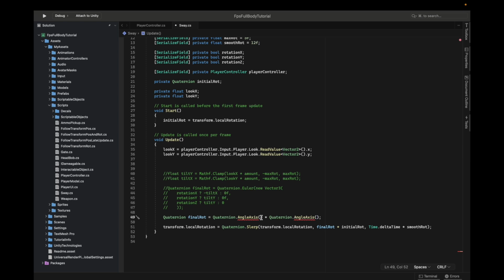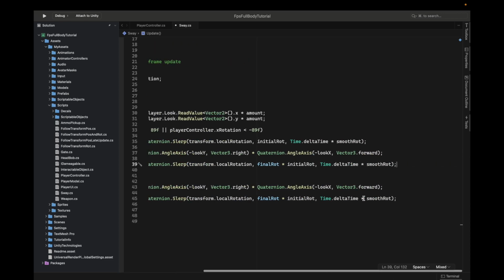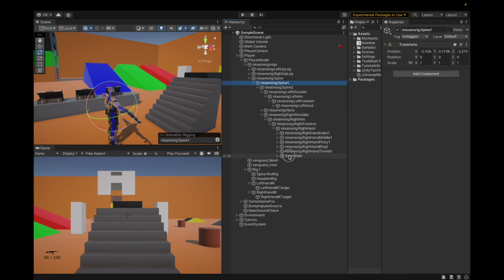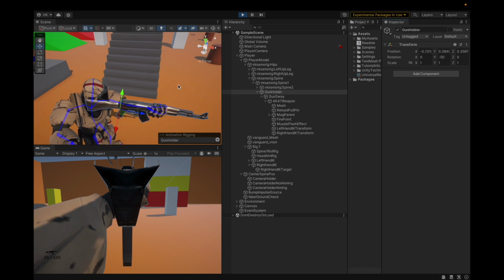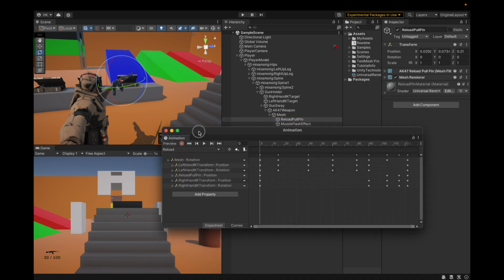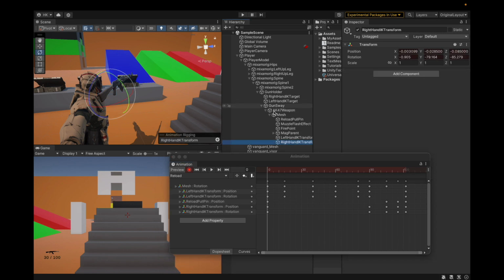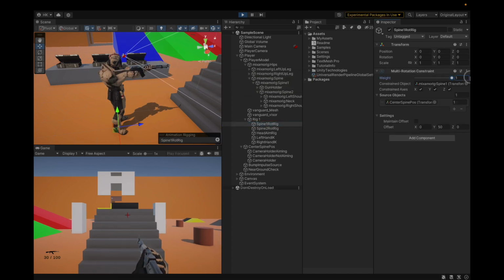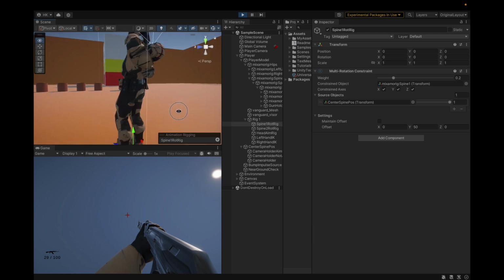Unity Body IK System Improvements | Fps Full Body Tutorial #34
in this part of the fps full body controller tutorial series we will :
1.Some Fixes and better sway.
2.Adding IK to the right hand and setting it up.
3.Childing the gun holder to the main spine and setting it up.
4.Reloading animation keyframes so you have ease when creating yours.
5.Orientating two spines for more realism.

NOTE : This video became quite long already so I decided to do get weapon clipping done in the next part...

Time Stamps :
0:00 - intro
0:04 - 1.Some Fixes and Better sway(Last time)
10:27 - 2.Adding IK to the right hand and setting it up.
13:49 - 3.Childing the GunHolder to the main spine and setting it up.
25:24 - 4.I will show Each keyframe so you can create the animation without trouble.
34:57 - 5.Orientating both spins for more realism.
44:31 - MESSAGE(Reason for not fixing weapon clipping in this part)
44:47 - Outro This description may contain affiliate links. If you click the link and make a purchase I may receive a commission at no additional cost to you.

Top Free Assets on Unity Asset Store!